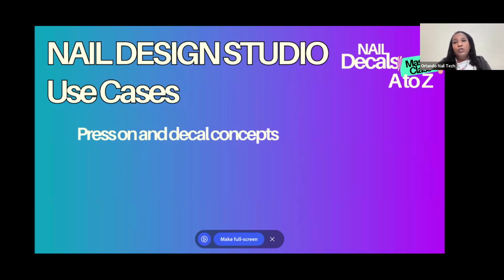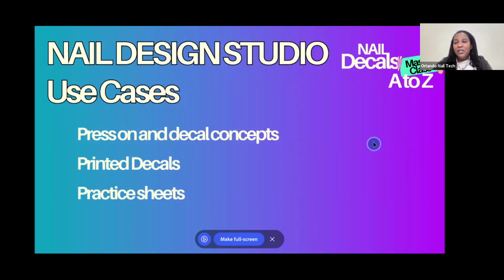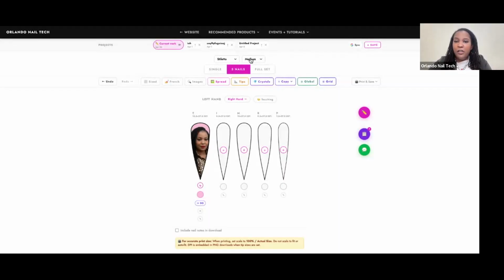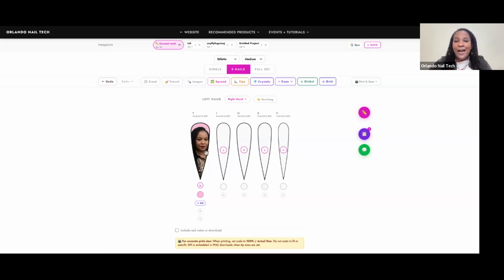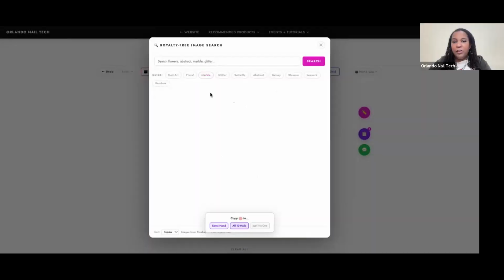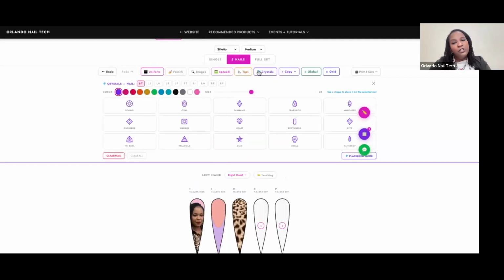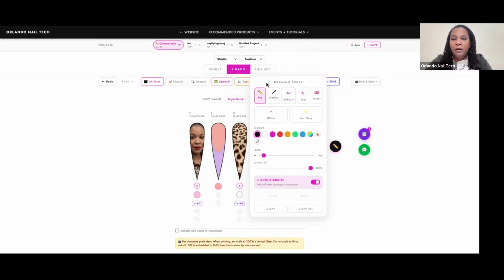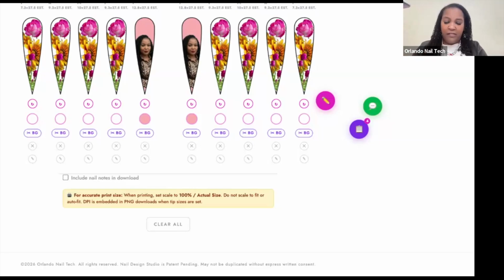[ORLANDO NAIL TECH] ArterSpace Nail Studio Updates May 6, 2026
This app is Patent Pending and may not be duplicated, modified, or resold.